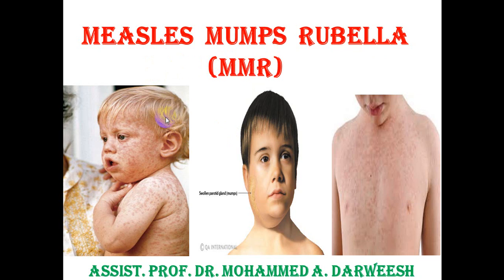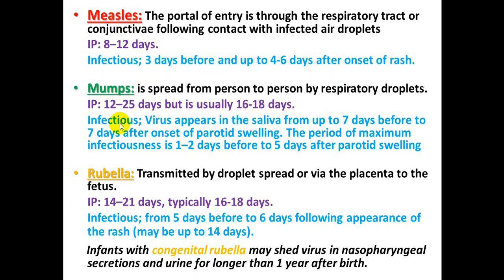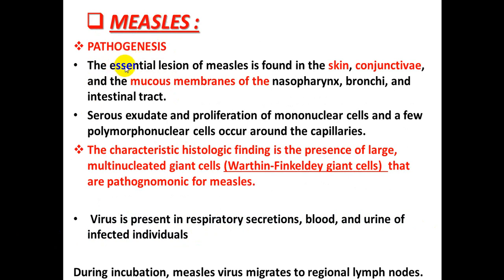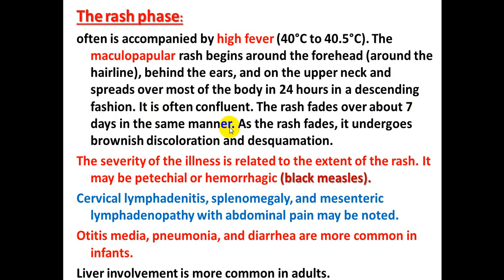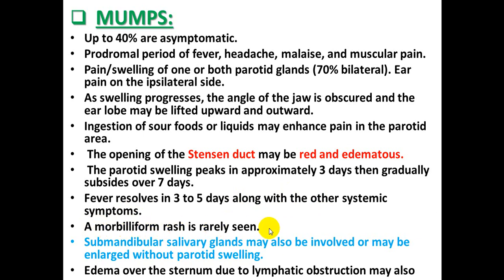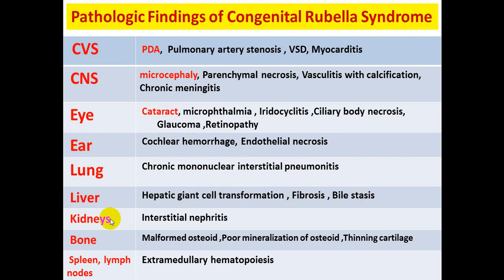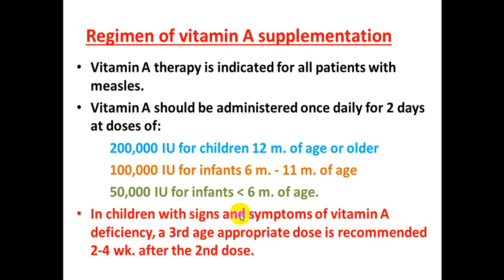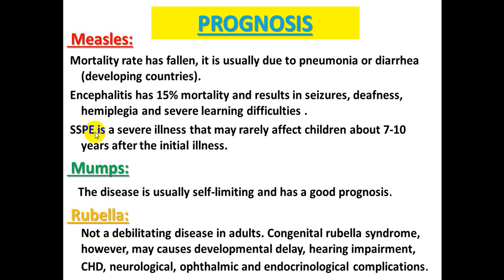محاضرة علمية(المرحلة الرابعة / طب الاطفال /Measles mumps and rubella)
أ.م.د. محمد عبد درويش